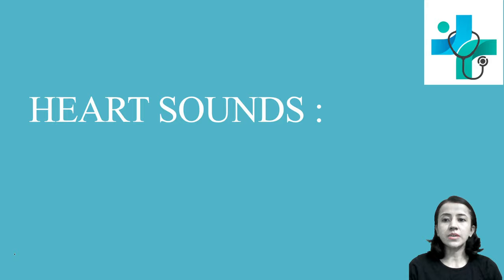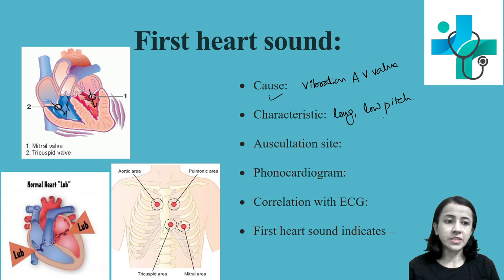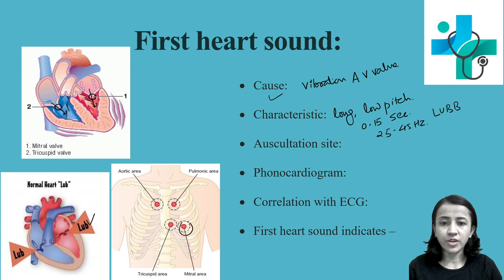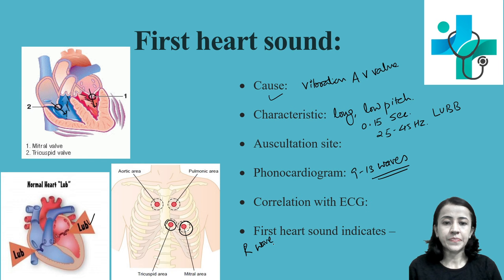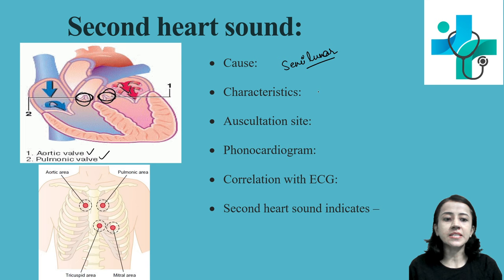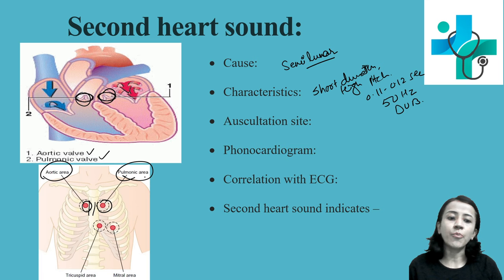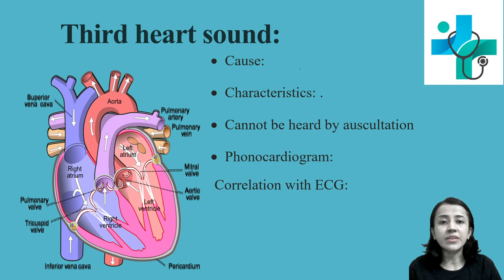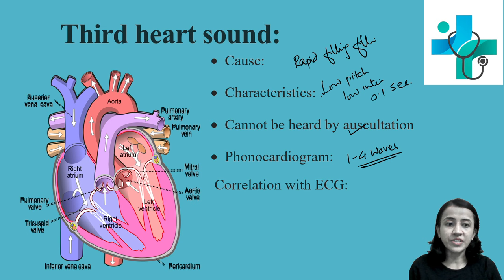Heart Sounds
Title: Dr. Shital G Dr. Dipti: Exploring Heart Sounds | Understanding Cardiovascular Health

Description:
Welcome to the Dr. Shital G Dr. Dipti YouTube channel! In this video, we delve into the fascinating world of heart sounds, exploring their significance in understanding cardiovascular health.

Join us as we decipher the various heart sounds, including S1, S2, S3, and S4, and unravel their clinical implications. Understanding these sounds is crucial for healthcare professionals and anyone interested in maintaining heart health.